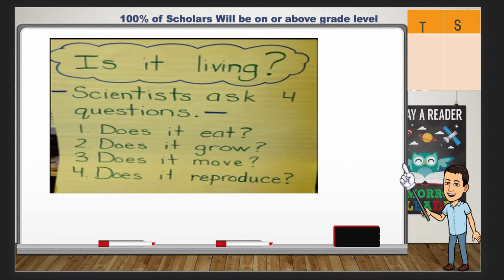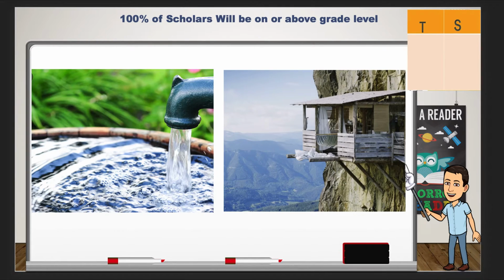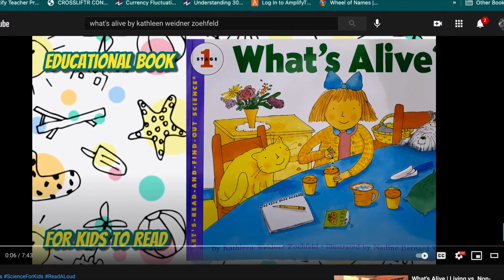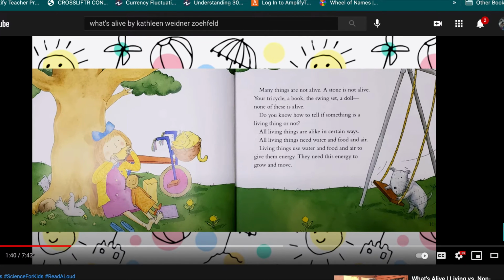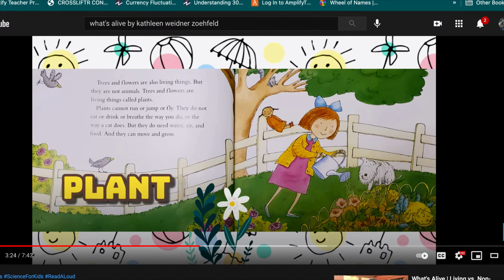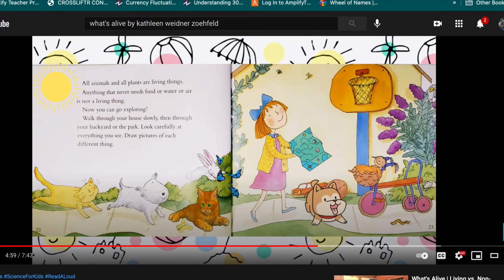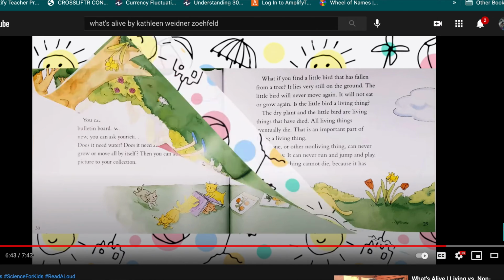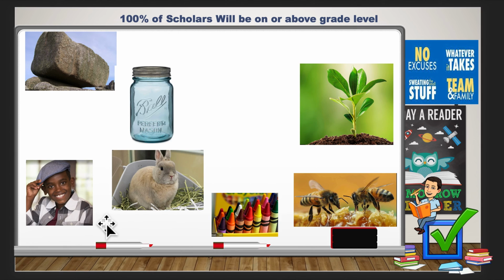Science unit 5 Lesson 2living nonlivingthings